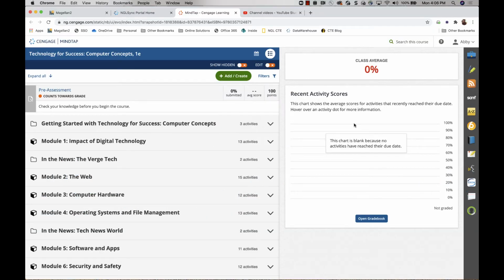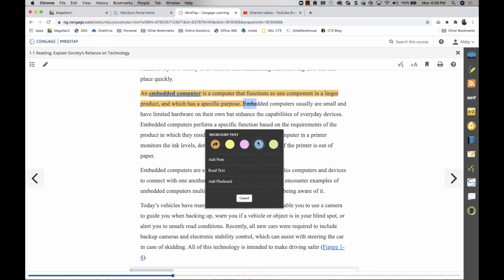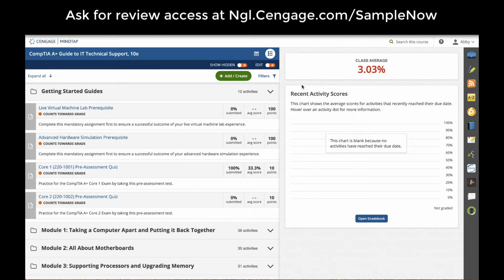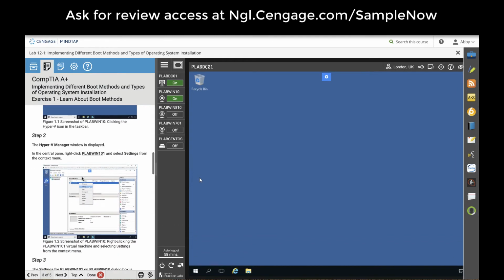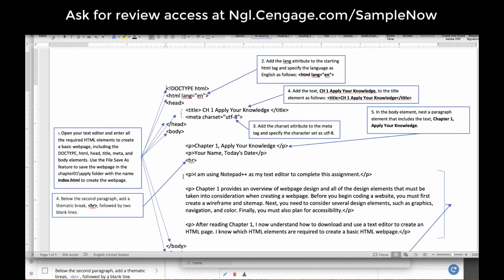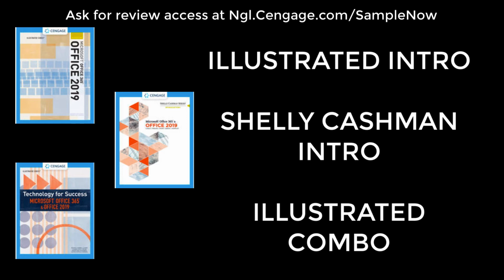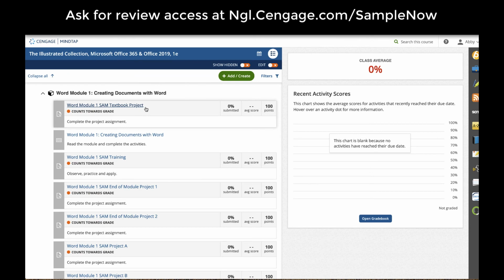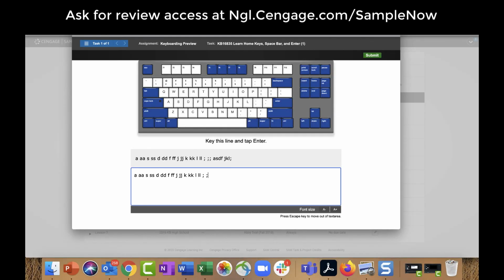ID 2020 IT and Comp App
Information Technology titles for the ID 2020 Adoption.